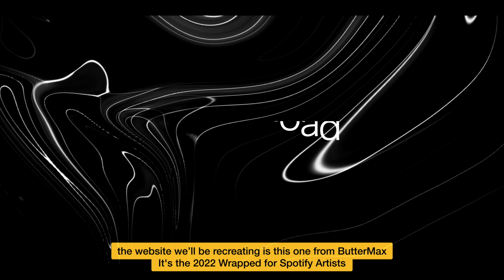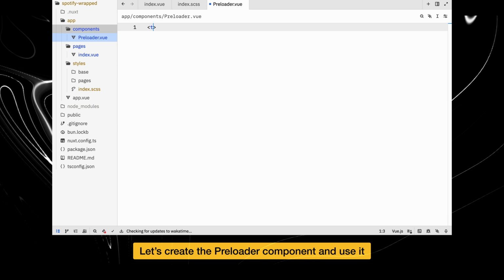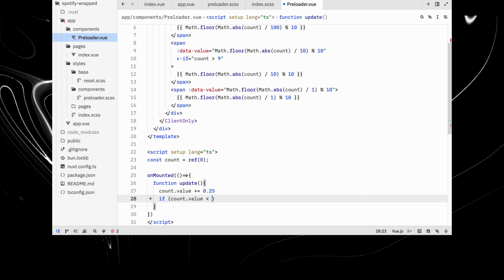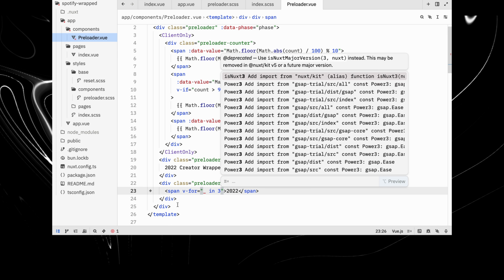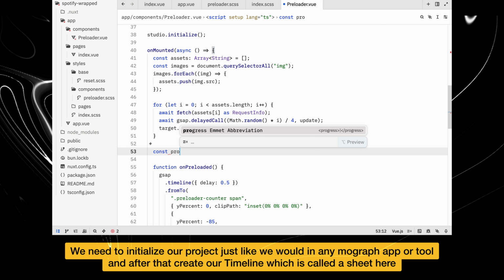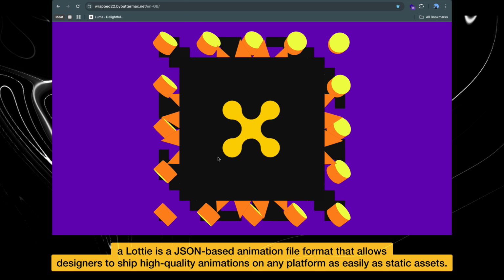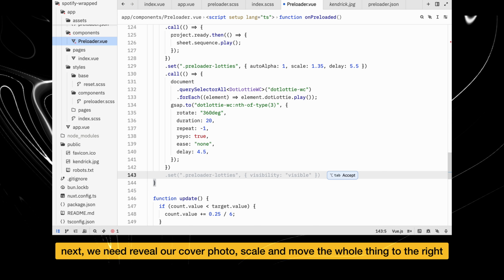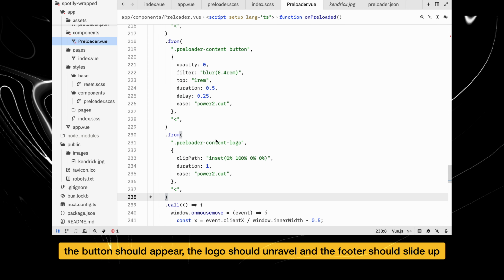Build a High-End Preloader with GSAP, Theatre.js & Lottie (Spotify Wrapped 2022 Clone)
In this video, we are diving into the first principle of my "12 Principles of Web Animation" series by recreating the stunning 2022 Spotify Wrapped for Artists preloader. You will learn how to go beyond simple loading bars and create a truly delightful user experience using industry-standard tools like Theatre.js and Lottie.
What you will learn:
How to build a dynamic 0-100 counter with staggered digit animations.
Integrating Theatre.js as a professional motion design tool to animate HTML elements directly.
Using Lottie for high-quality animations.
Advanced CSS & JS effects, including a mouse-tracking tilt effect for interactive UI elements.

Resources Mentioned:
Article: 12 Principles of Web Animation
Tools: Theatre.js, LottieFiles, Gsap.

Video Timestamps
0:00 – Introduction: The 12 Principles of Web Animation
0:45 – Breaking down the Spotify Wrapped 2022 Preloader
1:50 – Project Setup: Assets, Scrolling Logic, and Components
2:45 – Creating the Counter: Digit Manipulation & Phase-based Colors
4:15 – Linking the Counter to Actual Asset Preloading
5:30 – Transition Sequences: Animating the Year and Hashtag
6:45 – Theatre.js Deep Dive: Keyframes, Studio GUI, and Exporting State
8:15 – Integrating Lottie: 2.5D Patterns and Web Components
9:30 – The Final Reveal: Staggering Text & Artist Information
11:00 – Advanced Interaction: Implementing the Hover Tilt Effect
12:15 – Conclusion: Preparing Users for a Delightful Experience

Web Animation, Theatre.js Tutorial, Lottie Animations, Spotify Wrapped Clone, Frontend Development, JavaScript Animation, CSS Stagger, UI/UX Design